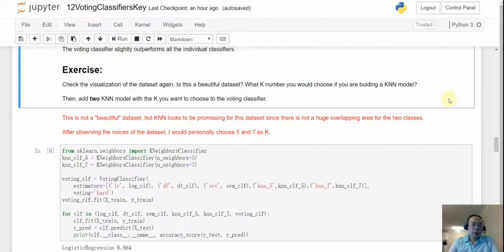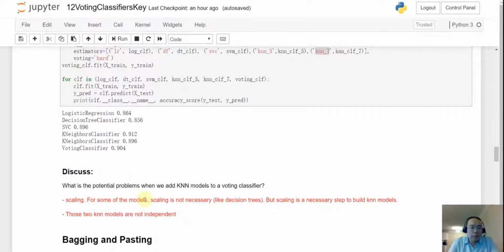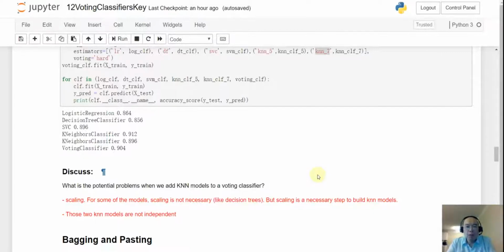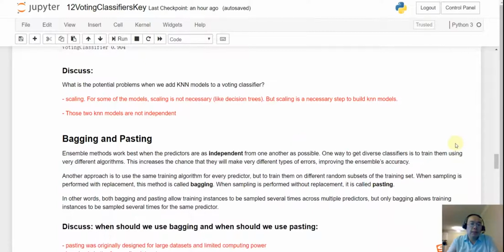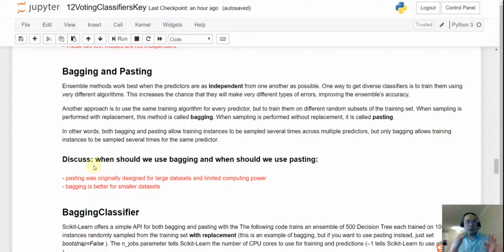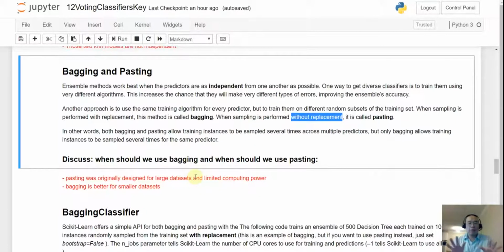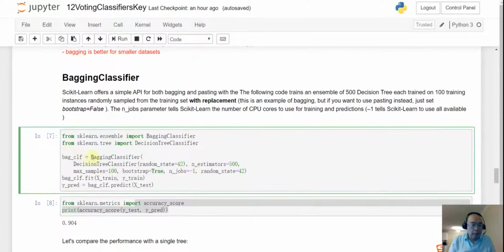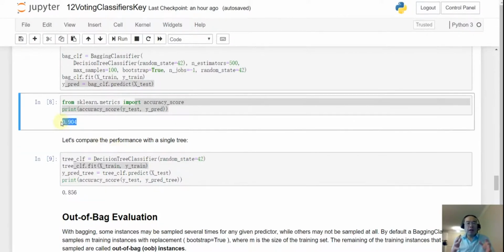12-2 Bagging and Pasting